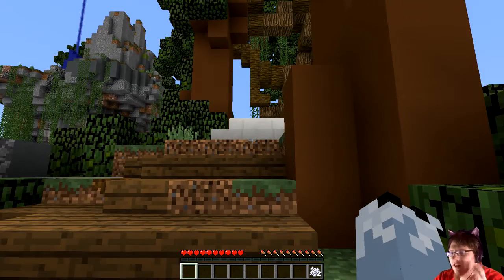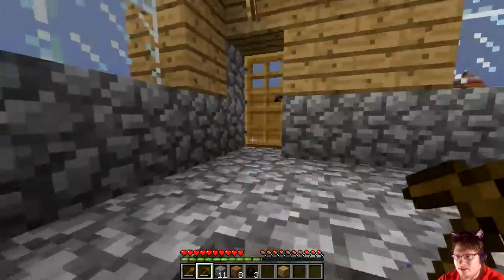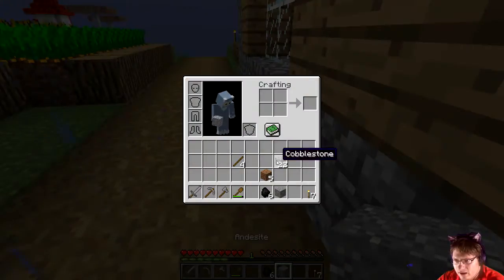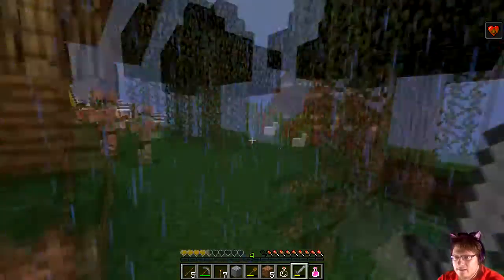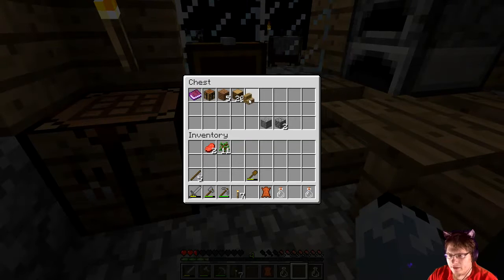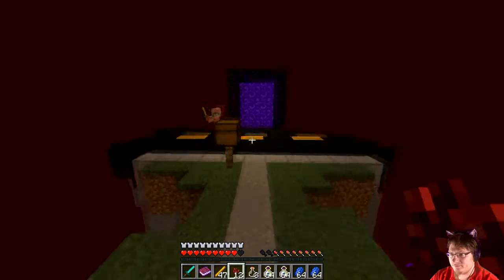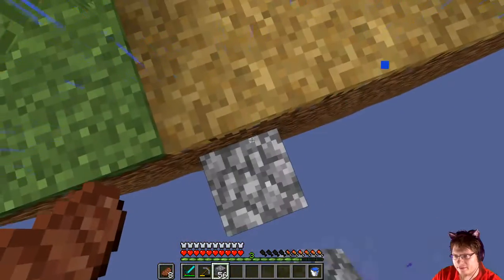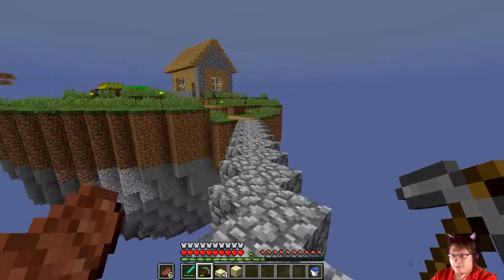Diversity 3 Ep 14 Survival Pt1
Nearly 5 years after the massive hit Diversity 2, the highly requested final installment to the popular Minecraft series arrives in this epic multi-genre conclusion. Merging a beautiful balance between fun and challenge, Diversity 3 is playable for 1-3 players. The world of Diversity has changed. It's become more open. But it's up to you to find your way, and once again Complete the Monument! And there are plenty of surprises along the way.
~Stolen from curseforge

Map: Diversity 3
Creators: abrightmoore, AdamDJM, ColdFusion, Jigarbov, Noodlor, qmagnet, qwertyuiopthepie, The1Kwa1Jsucsh, renderXR